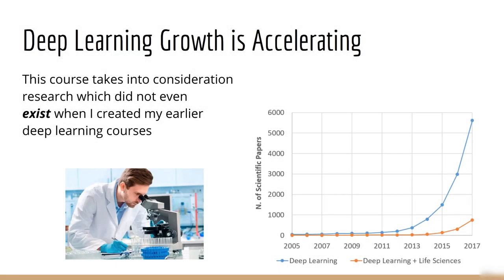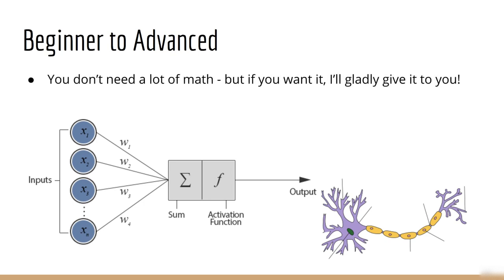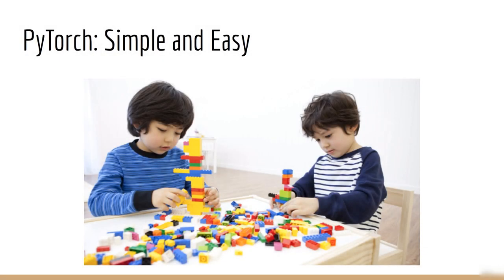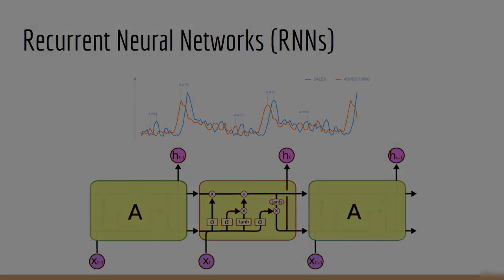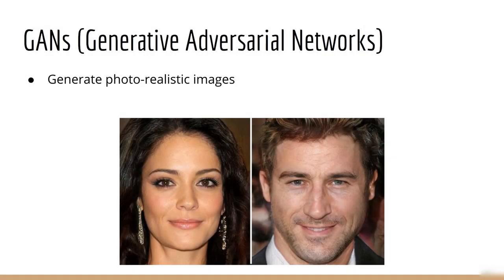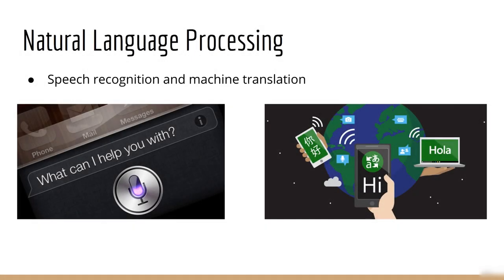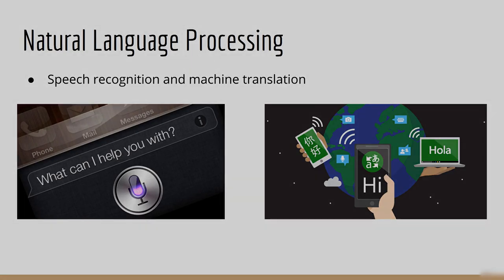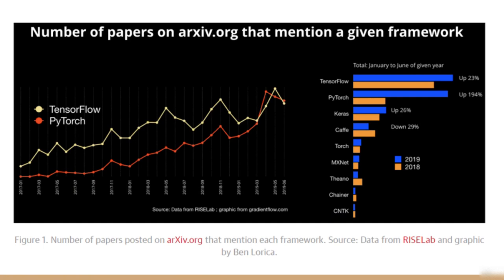Master Deep Learning with PyTorch: From Basics to Advanced Applications | AI Course Overview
🚀 Unlock the power of deep learning and artificial intelligence with our comprehensive PyTorch course! Whether you're a beginner or an advanced learner, dive into the world of neural networks, convolutional neural networks (CNNs), recurrent neural networks (RNNs), GANs, reinforcement learning, and natural language processing (NLP). No extensive math background is required!

🔥 Course Highlights:
✅ Latest deep learning practices and guidelines
✅ Designed for beginners to advanced learners
✅ Explore neural networks, CNNs, and RNNs
✅ Hands-on experience with PyTorch's modern interface
✅ Applications in GANs, reinforcement learning, and NLP

🌐 Advancements in Deep Learning:
🎮 Deep reinforcement learning conquers complex tasks like video game mastery
🗣️ Power your projects with state-of-the-art NLP applications
🌐 Enhance capabilities in language translation, self-driving vehicles, and facial recognition

📚 Resources for Mathematical Background:
🧠 Tailored for learners with minimal math background
📊 Dive deeper with additional resources for those seeking mathematical insights

🎓 Don't miss out on the latest advancements in AI! Let's revolutionize the world of artificial intelligence together! 🌐🤖💡

This video may contain content that is not owned by Werd World. This includes, but is not limited to, images, audio, and video clips. The purpose of this video is to promote the knowledge.